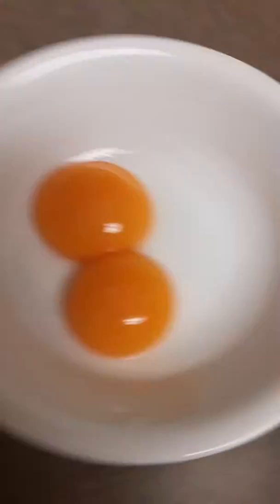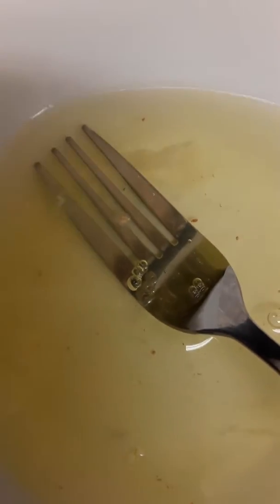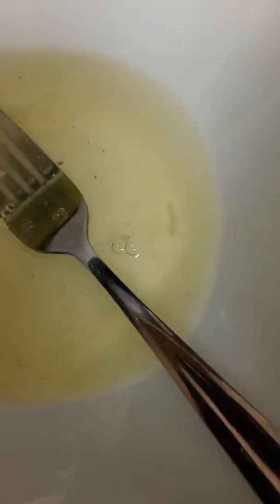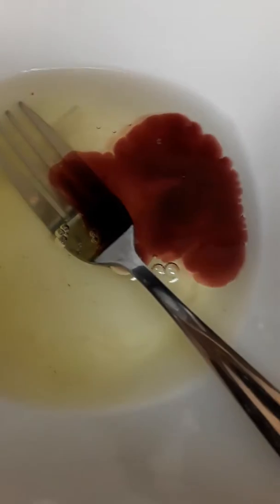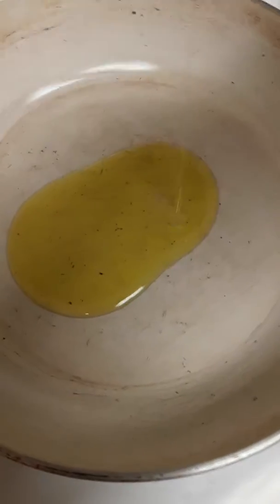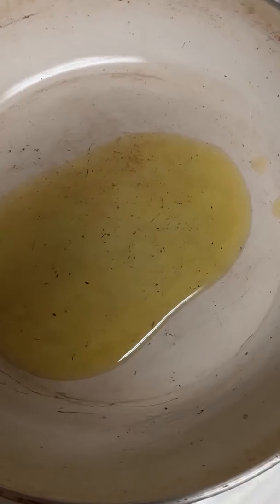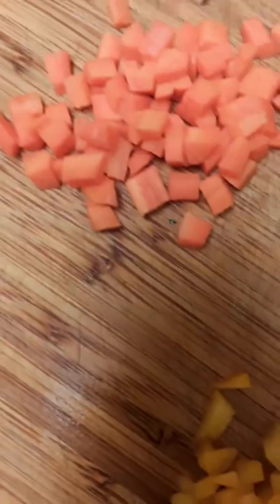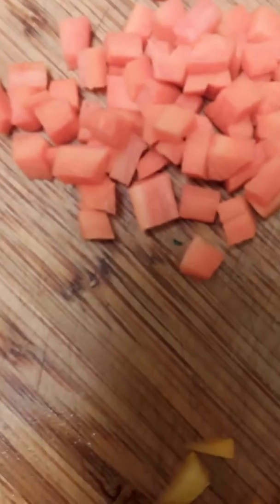Egg Beet Juice Peppers Omelet